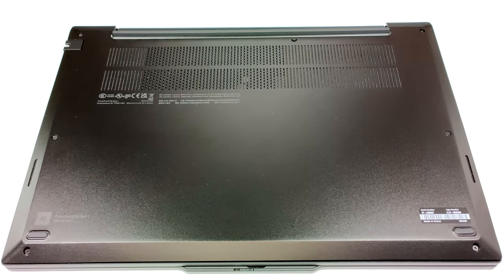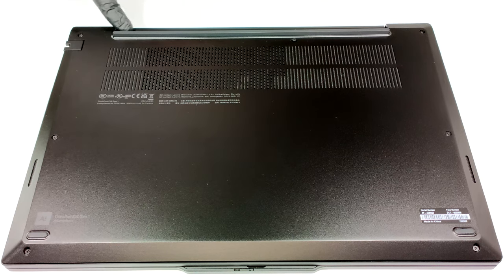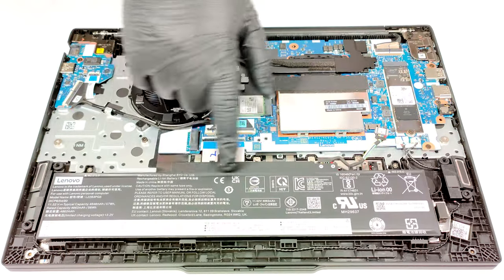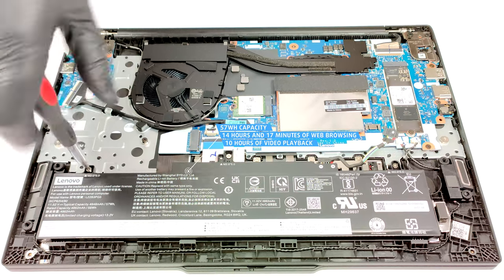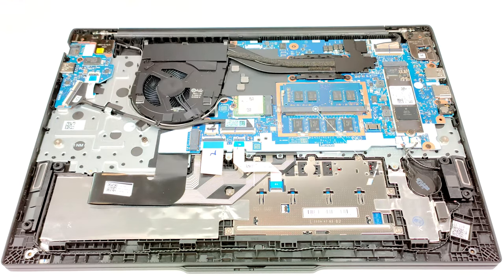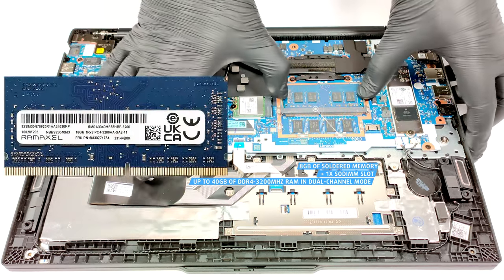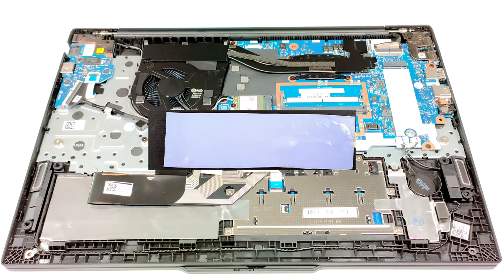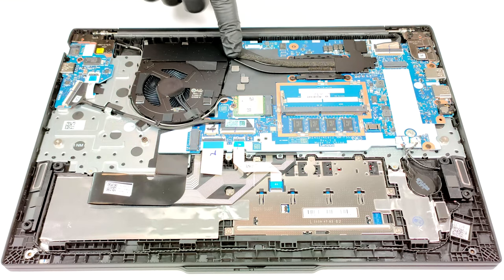🛠️ How to open Lenovo ThinkPad E16 Gen 1 (AMD) - disassembly and upgrade options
✅  LaptopMedia.com